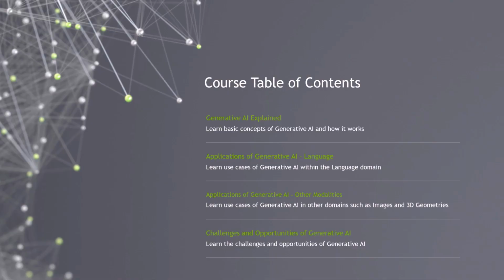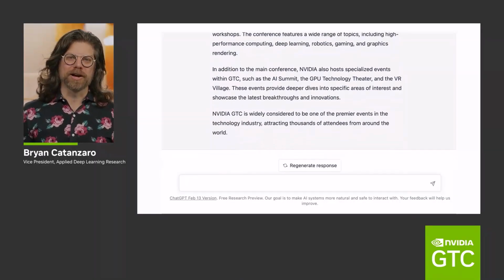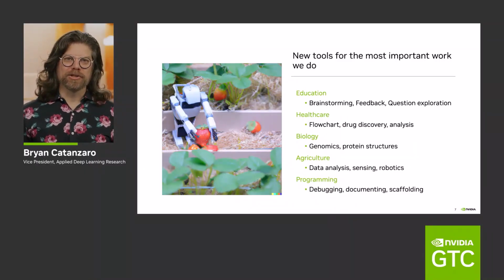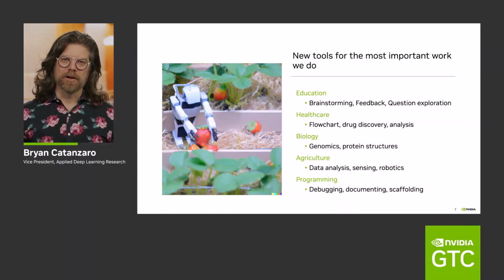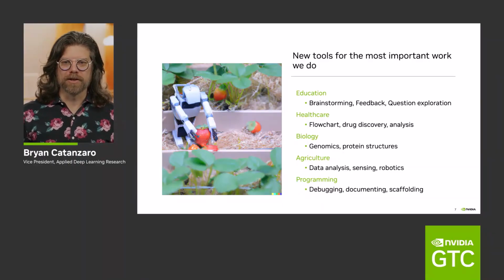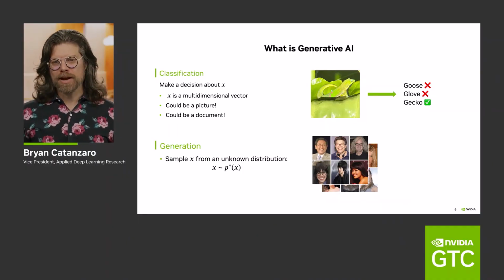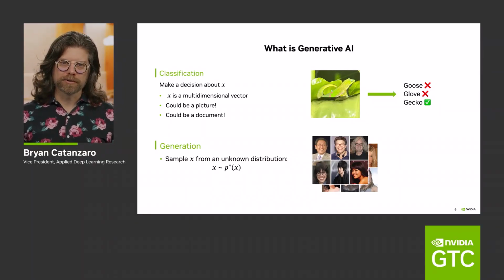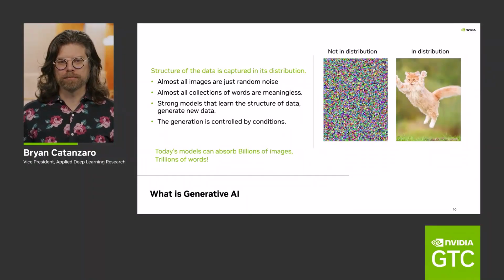Generative AI Explained -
Generative AI describes technologies that are used to generate new content based on a variety of inputs. In recent time, Generative AI involves the use of neural networks to identify patterns and structures within existing data to generate new content. In this course, you will learn Generative AI concepts, applications, as well as the challenges and opportunities in this exciting field.